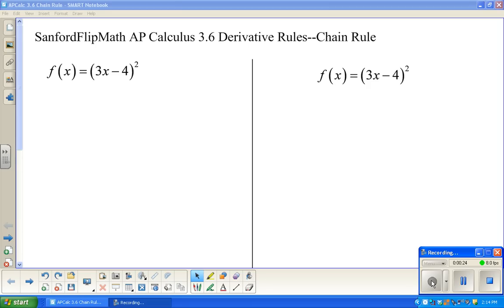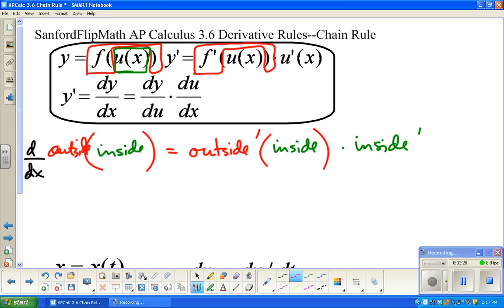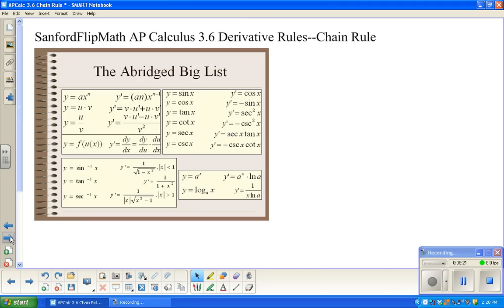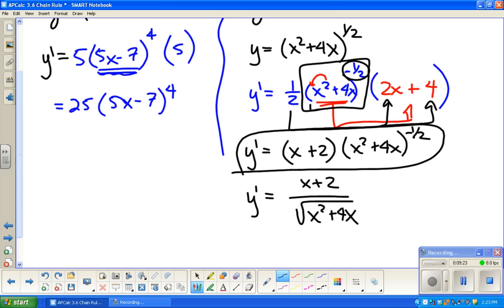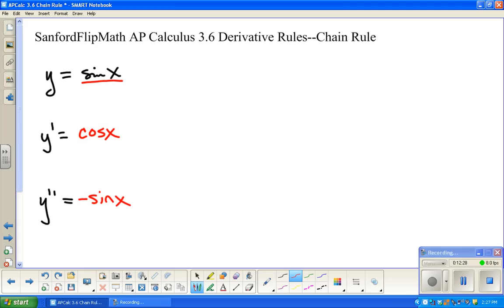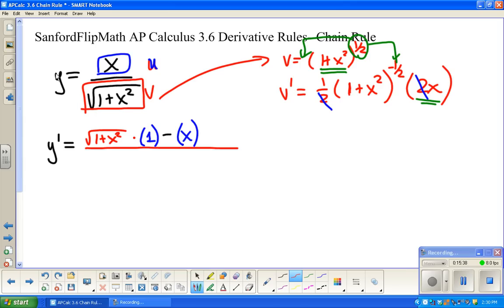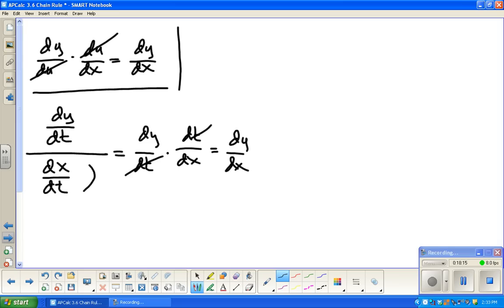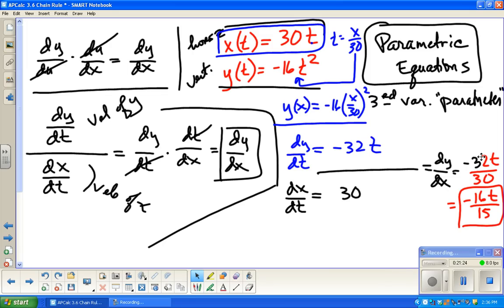SanfordFlipMath AP Calculus 3.6A Derivative--Chain Rule.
The process for finding the derivative for "nested" functions.